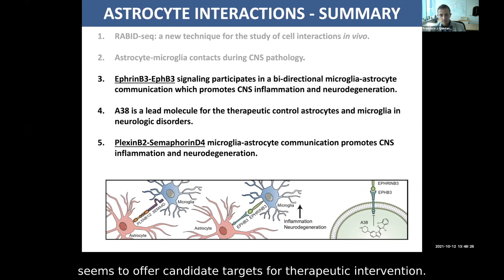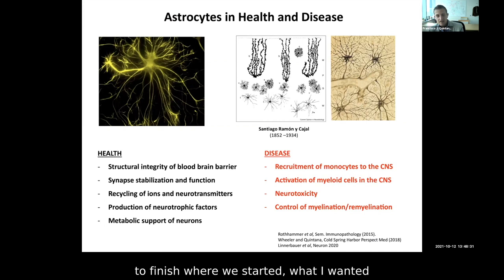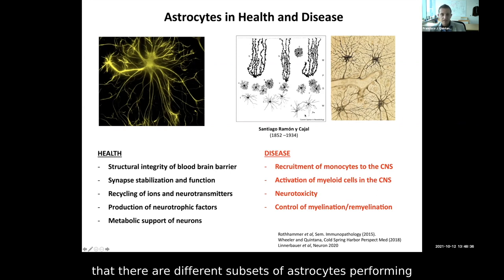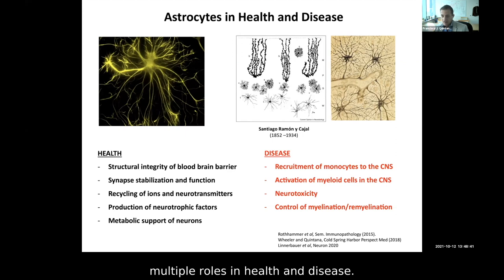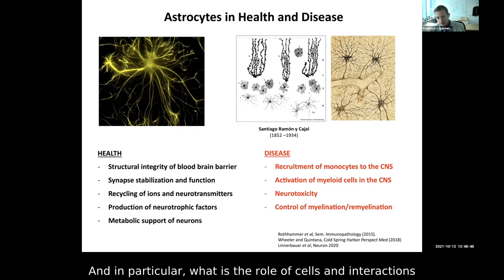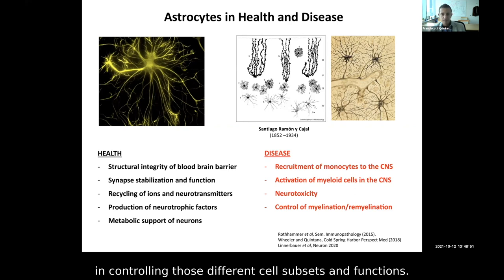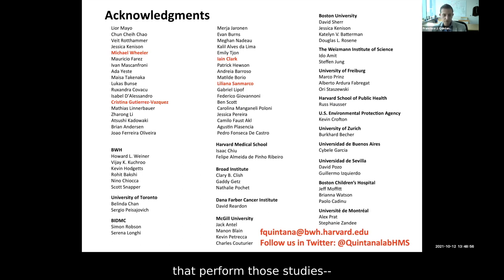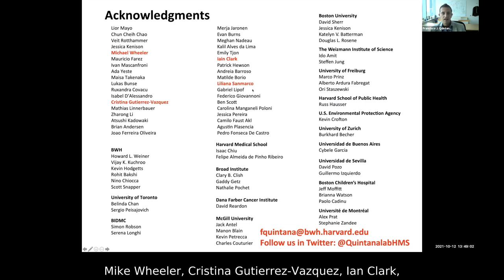Francisco J Quintana - Role of Astrocytes in CNS Inflammation